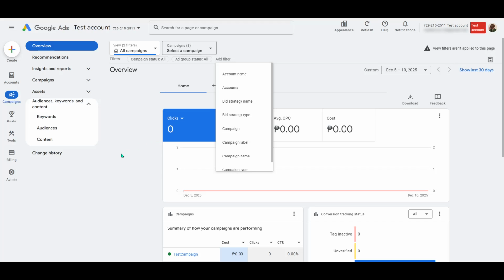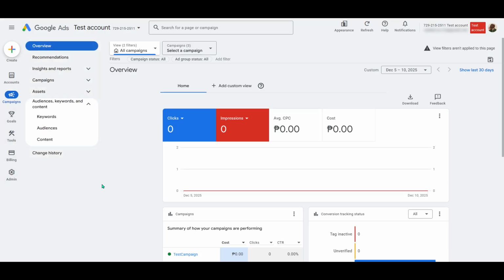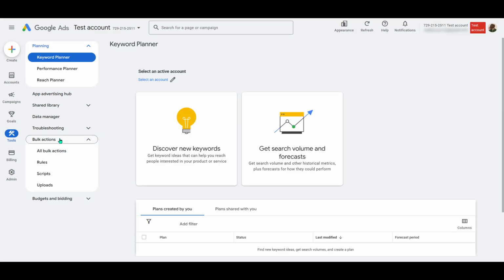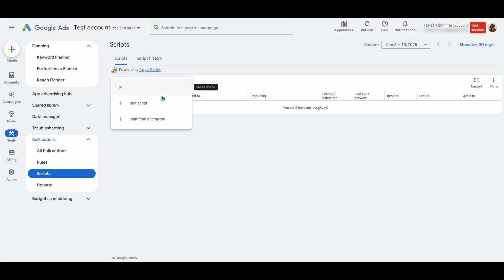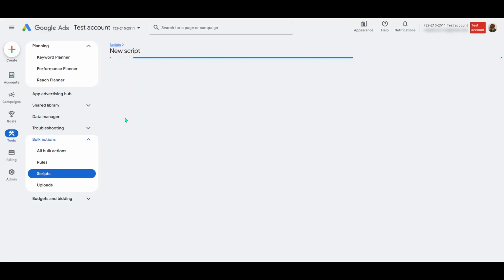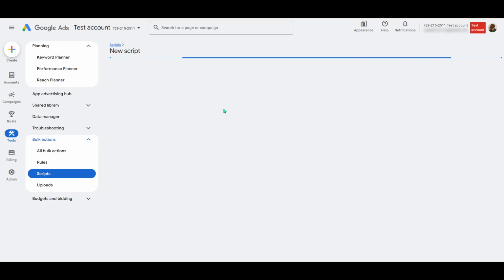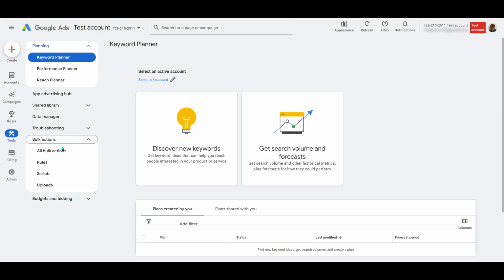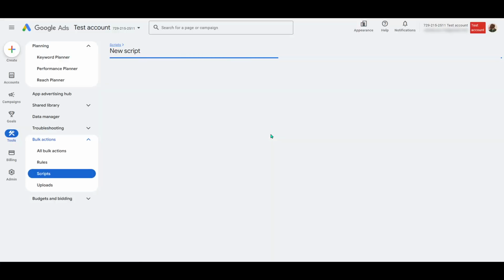How to Add Scripts in Google Ads (2025 Step-by-Step Beginner Tutorial)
Learn how to add scripts in Google Ads to automate tasks and improve your campaign management! In this 2025 step-by-step beginner tutorial, I’ll show you how to access the Scripts library, paste and authorize your script, schedule automation, and use popular scripts to save time and optimize performance. Perfect for beginners wanting to automate Google Ads safely and effectively.

how to add scripts in google ads, google ads scripts tutorial 2025, automate google ads tasks, install scripts google ads, authorize google ads script, schedule automation google ads, beginner google ads tutorial, google ads optimization scripts, manage scripts google ads, ppc automation tools, google ads coding tutorial, use scripts to improve campaigns